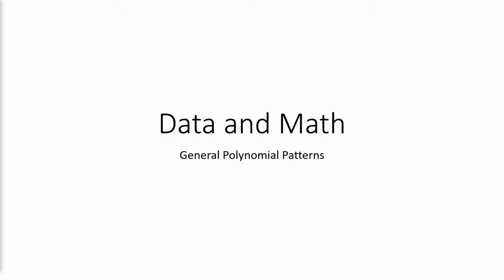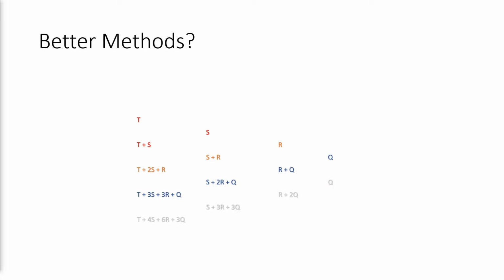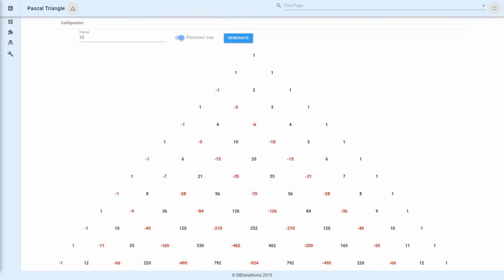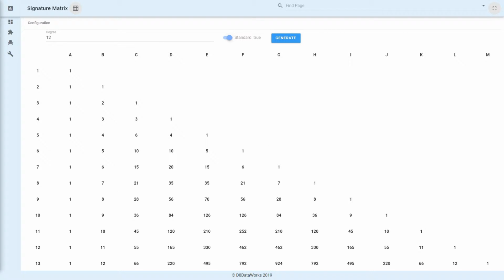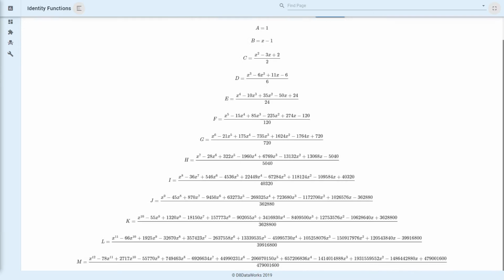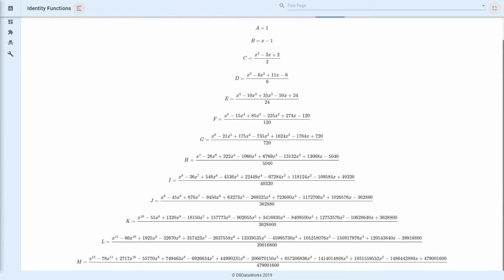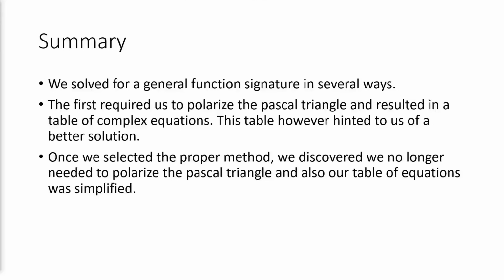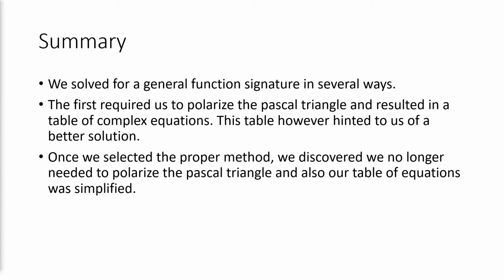DataMath4 General Polynomial Patterns